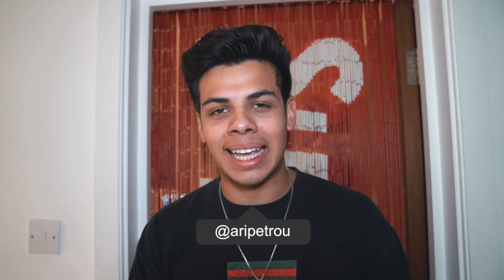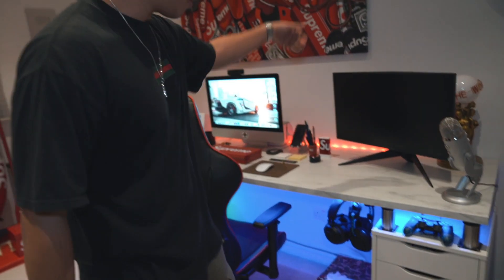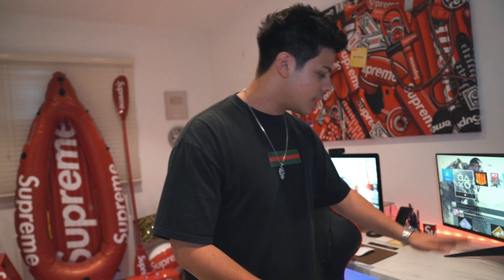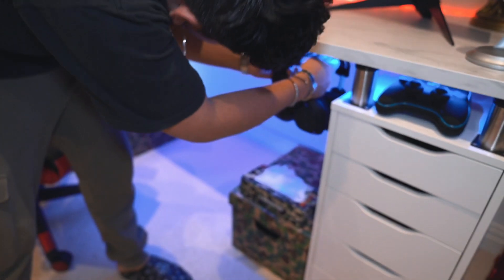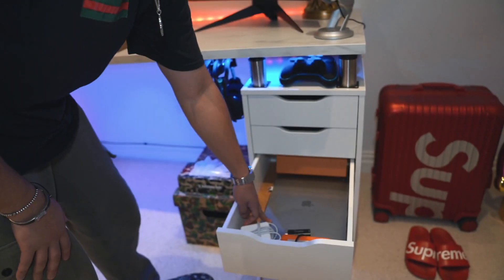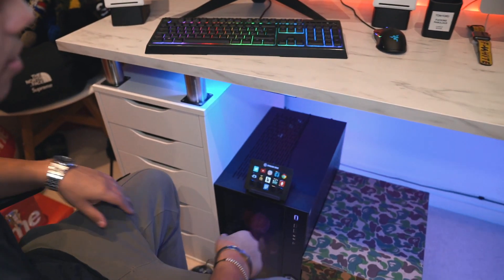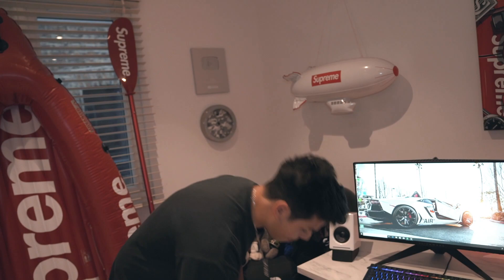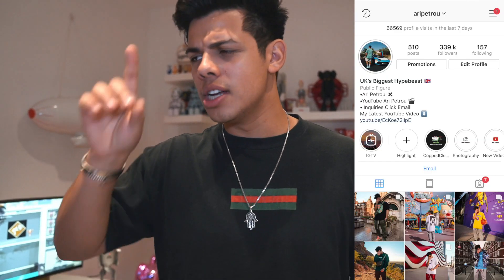CRAZY $10,000+ HYPEBEAST GAMING/OFFICE TOUR SET UP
HOPE YOU GUYS ENJOYED! ARI PETROU UK'S BIGGEST HYPEBEAST $10,000 GAMING/OFFICE ROOM TOUR SET UP !

ANYTHING YOU SAW THAT YOU LIKE...

ALEX DRAWS

FURNITURE LEGS

HUE LIGHT STRIPS
CHEAPER LIGHT STRIPS

GAMING MONITORS (ALIENWARE)

GAMING CHAIR

GAMING HEADSET (ASTRO A5O)

GAMING HEADSET 2 I USE FOR STREAMING (RAZOR KRAKEN)

HEADSET HOOK

ELGATO CHAT LINK CABLE
ELGATO GAME CAPTURE HD60S
ELGATO STREAM DECK
BLUE YETTI MICROPHONE

PC KEYBOARD - (RAZOR)
PC KEYBAORD - (RAZOR CHEAPER OPTION)

PC MOUSE - (RAZOR)

DESKTOP SPEAKERS
SPEAKER STANDS
PHONE STAND
PHONE CHARGER

CABLE MANAGEMENT IS NEEDED!

CHANNEL RACEWAY
MASSIVE PLUG
CABLE CLIPS LARGE
CABLE CLIPS SMALL
CABLE TIES
CABLE ORGANIZER BOX

CAMERA SET UP THAT I PERSONALLY USE

CAMERA BODY
MAIN LENS

2ND LENS (PRIME = DOESNT ZOOM)
MINI TRIPOD
CAMERA MIC
CAMERA LIGHT
GO PRO 7
MAVIC DRONE